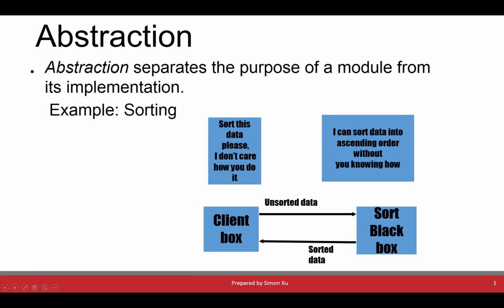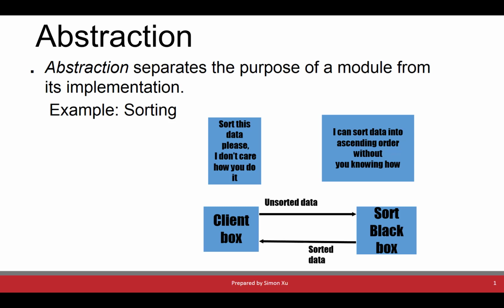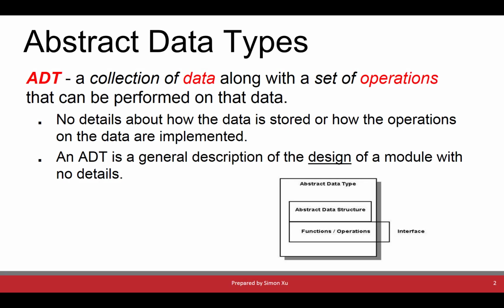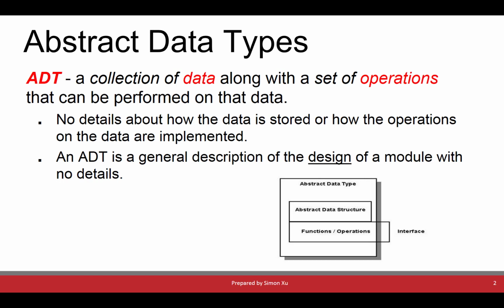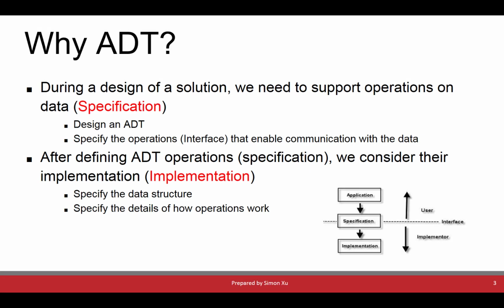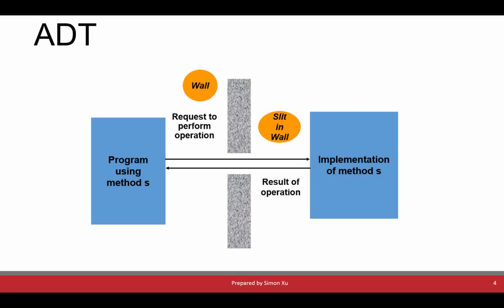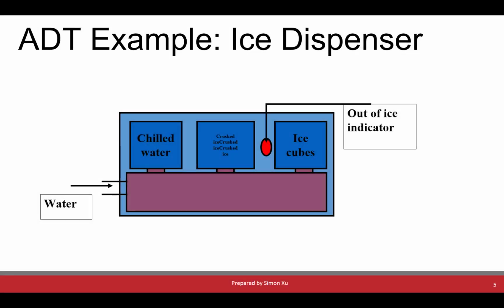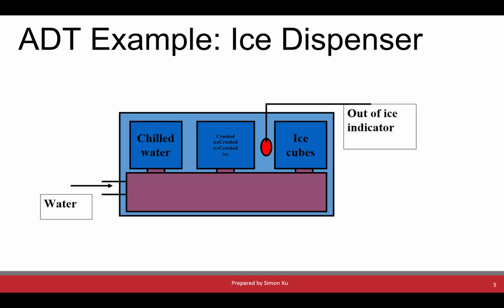NCBC2006_M1_U5_V1